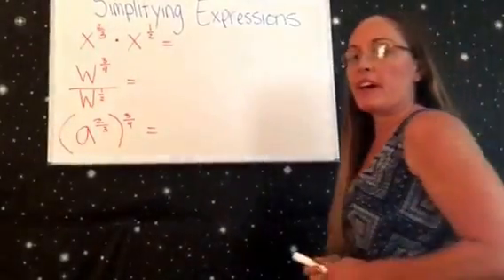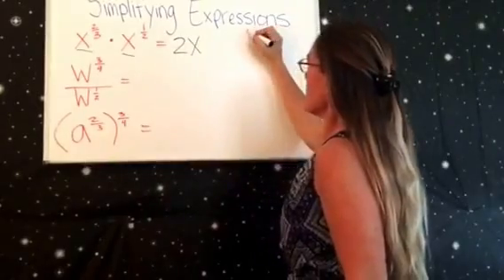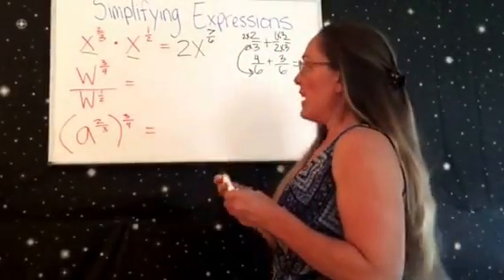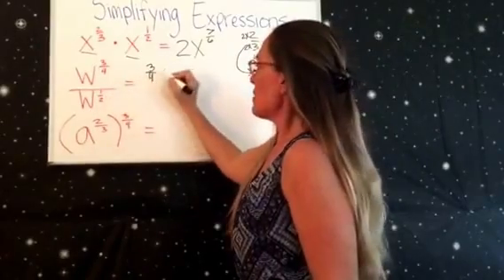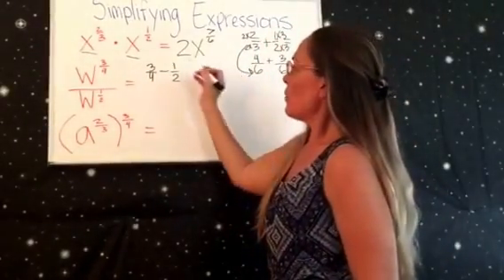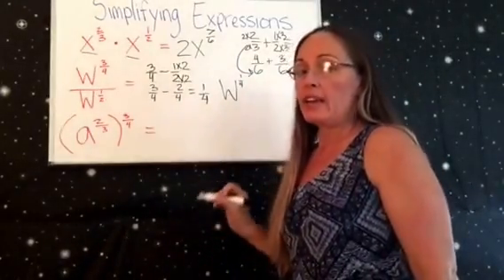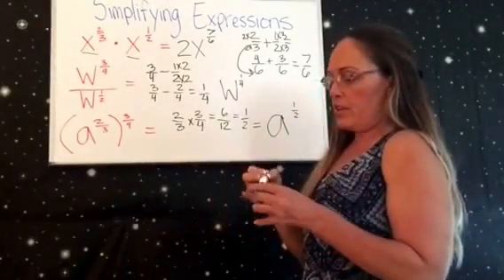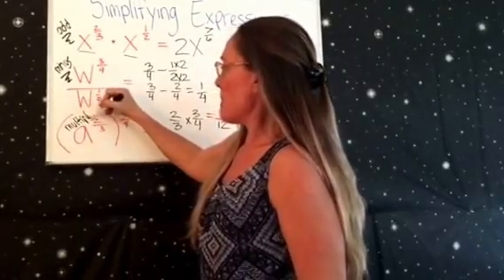How to Simplify Expressions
Learn to add exponents in a multiplication problem, subtract exponents in a division problem, multiply exponents when there is a parenthesis